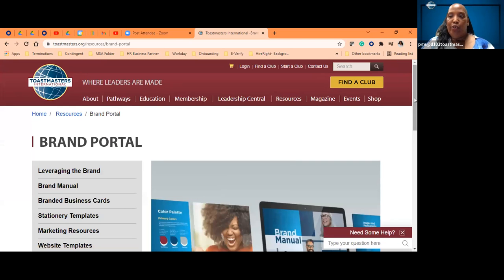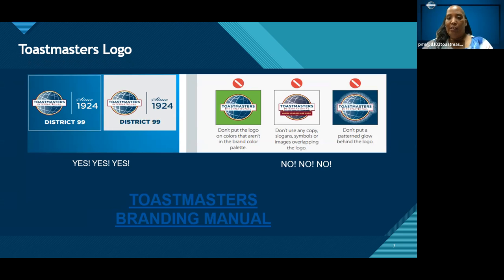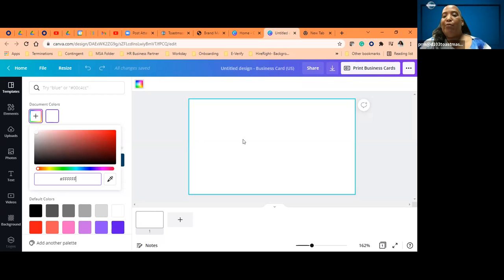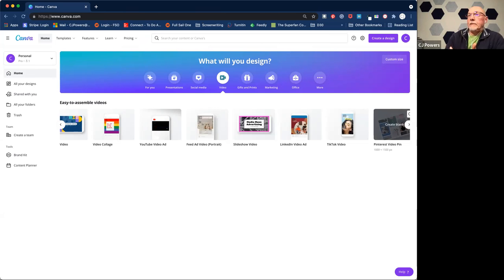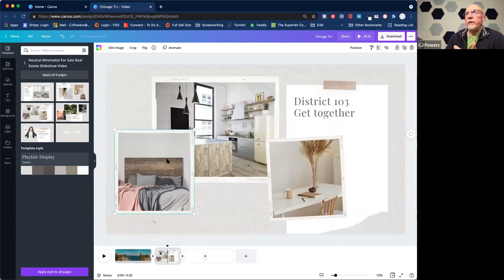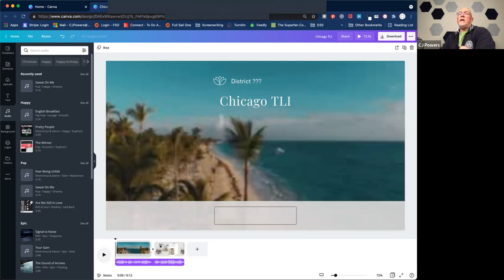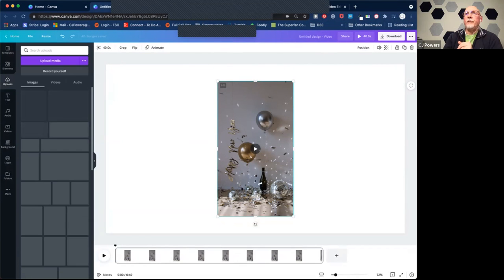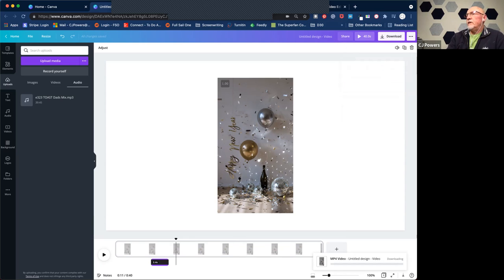VPPR Circle Education Series, Featuring CJ Powers! How to Create a Video on Canva!